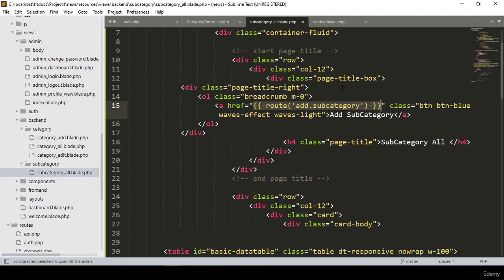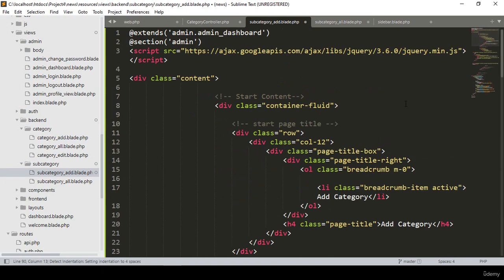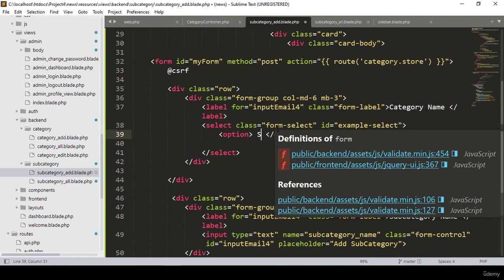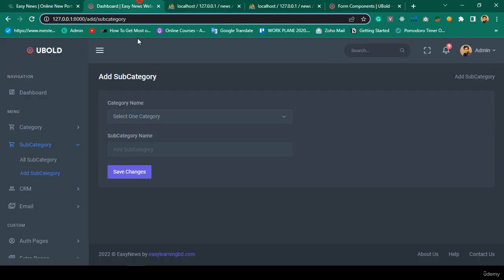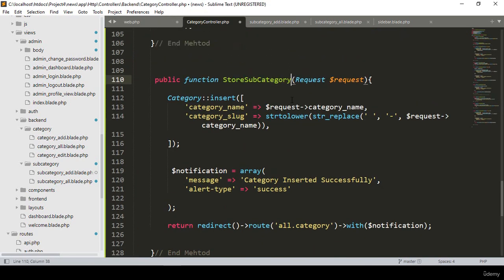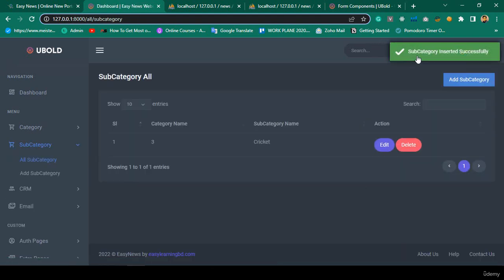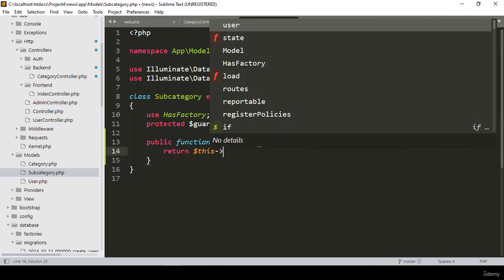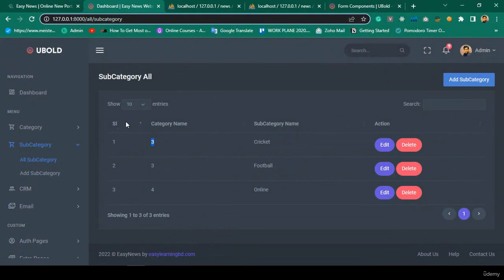20.8 Subcategory Crud Part 2